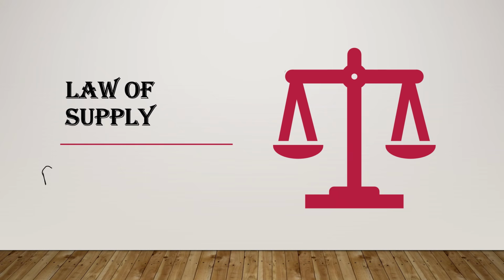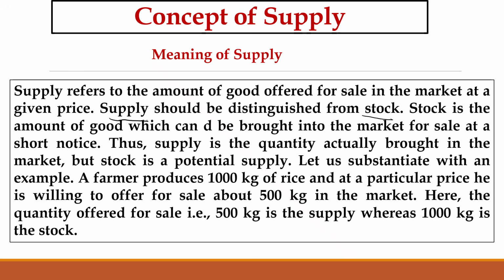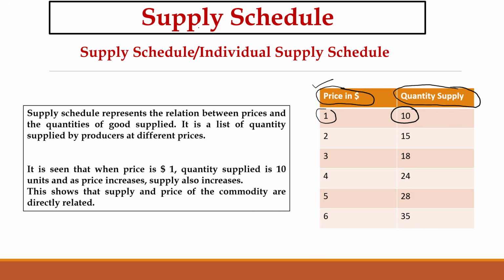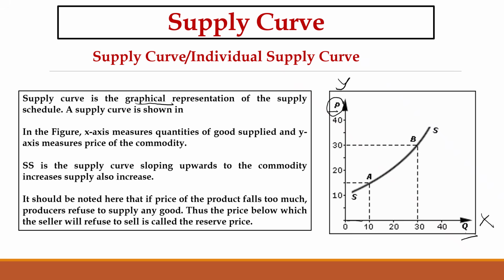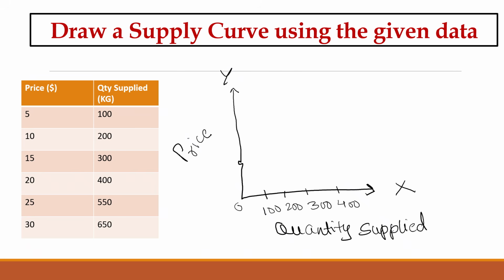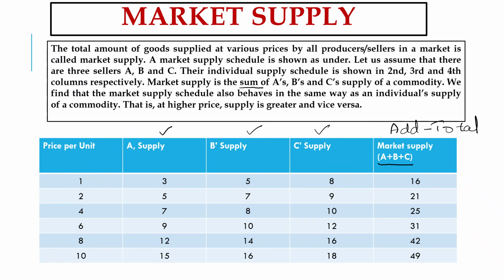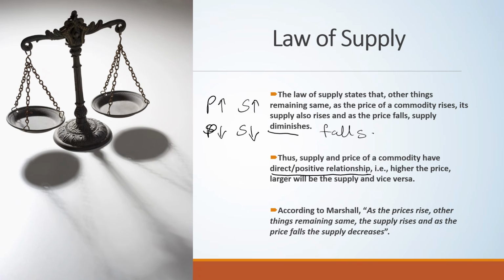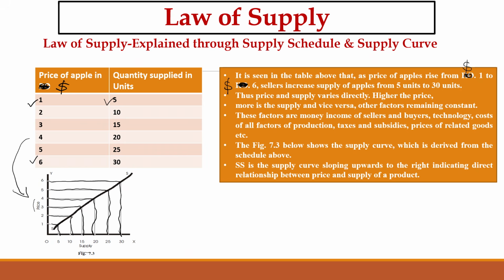What is Law of Supply? Simple & Easy Explanation with Examples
In this video, we explain the Law of Supply in Economics in a simple and easy way with clear examples.

The Law of Supply states that as the price of a good increases, the quantity supplied also increases, keeping other factors constant.

This is one of the most important concepts in microeconomics, and it is widely used in understanding market behavior, pricing, and production decisions.

📚 In this video, you will learn:

• Meaning of Law of Supply
• Assumptions of Law of Supply
• Supply Schedule
• Supply Curve
• Real-life examples of Law of Supply

This video is useful for students studying:
✔ Economics
✔ Business Studies
✔ Commerce
✔ Finance